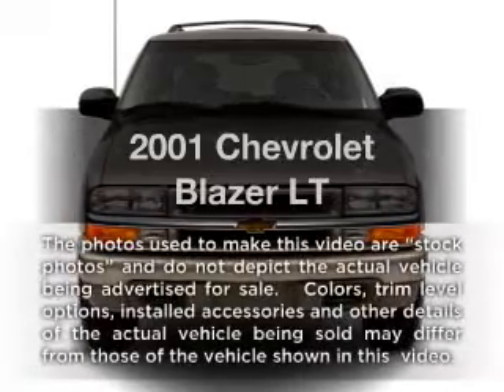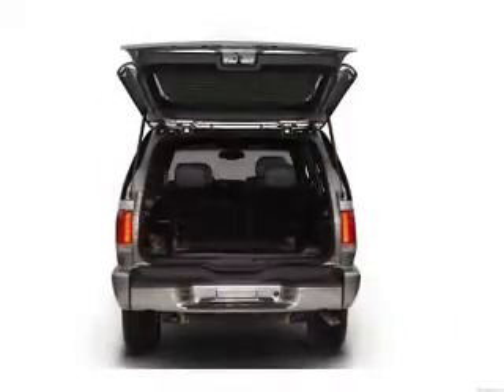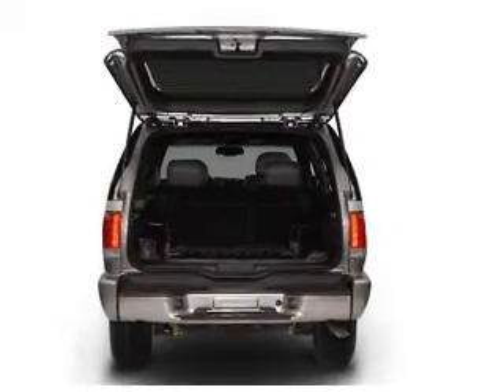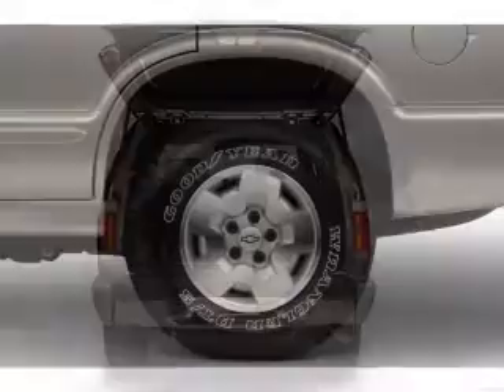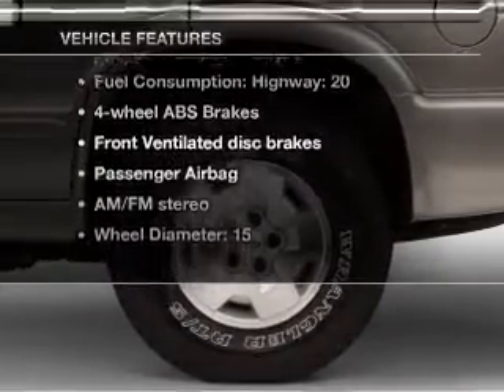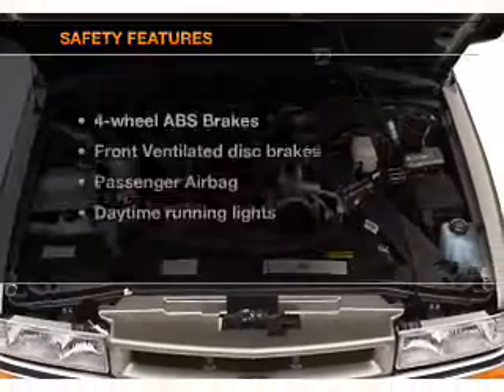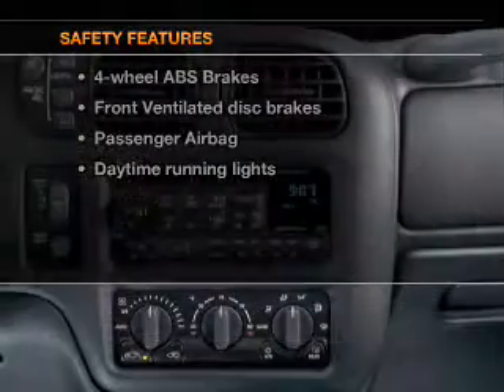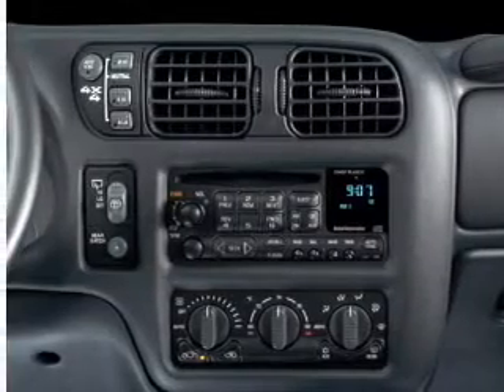2001 Chevrolet Blazer - Cincinnati OH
Year: 2001
Make: Chevrolet
Model: Blazer
Trim: LT
Engine: 4.3 liter 6 cylinder 12 valve
Transmission: 4-Speed Automatic
Color: Blue
Mileage: 115095
Address:
9673 Kings Automall Rd